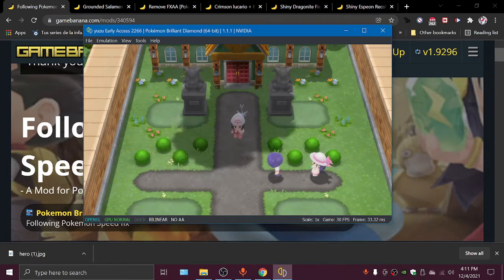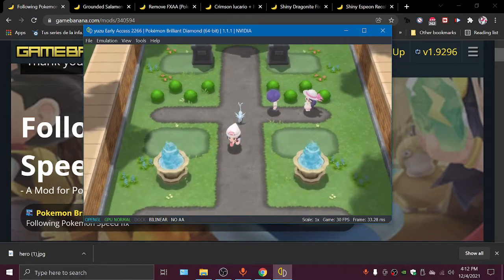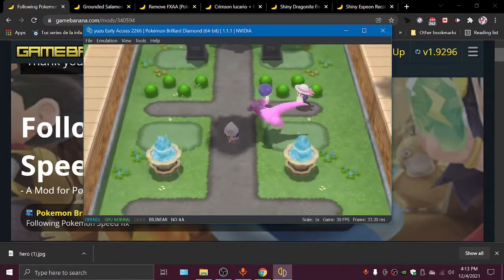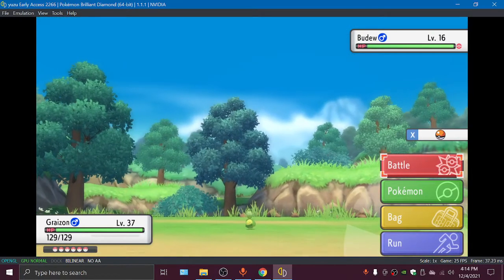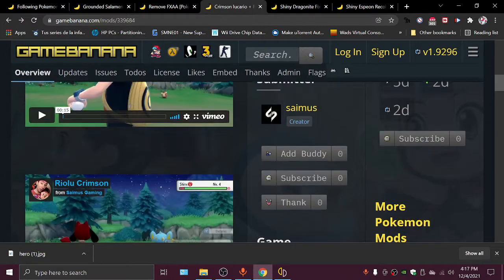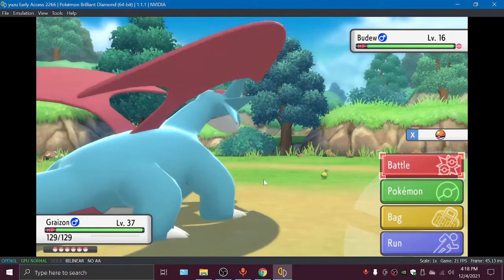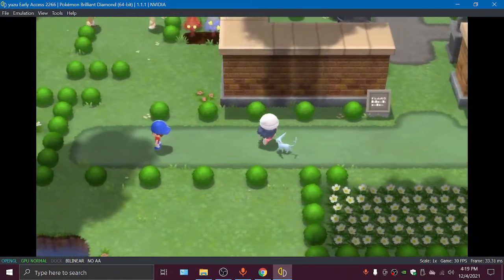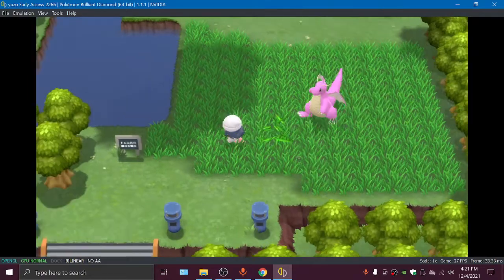Yuzu Mods for Pokemon Brilliant Diamond Mods [Updated]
Hello everyone! This is a guide that shows you how the mods work on this emulator.

Pokemon Brilliant Diamond Mods (Update 1.1.1)

I got some new mods for Pokémon brilliant Diamond. The link with all the mods in one will be in the description below.

They are already set up and ready to use. Just extract the rar file. Open mods location in yuzu and drag them there.

The new mods are:

Following Pokémon Speed Fix
Grounded Salamence
Remove FXAA
Crimson Lucario + Riolu
Shiny Dragonite fix
Shiny Espeon fix

If Yuzu is not letting update to 1.1.1, it means you need the latest prod keys and firmware, that being version 13.1.0.

Specs:

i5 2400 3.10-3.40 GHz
500GB HDD
16GB RAM
Nvidia GT 710 2GB